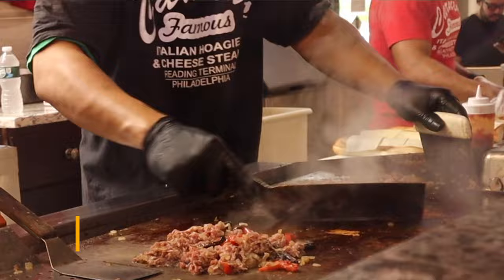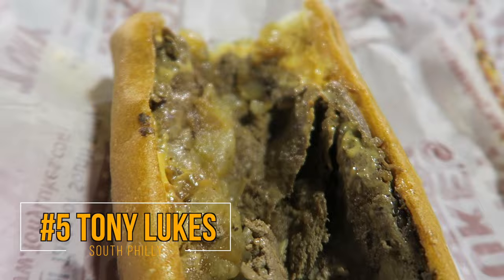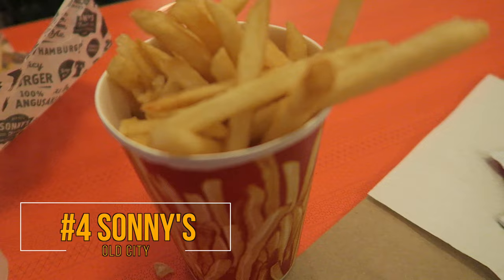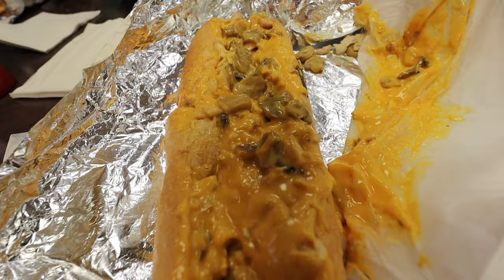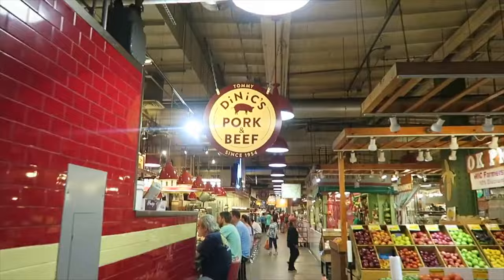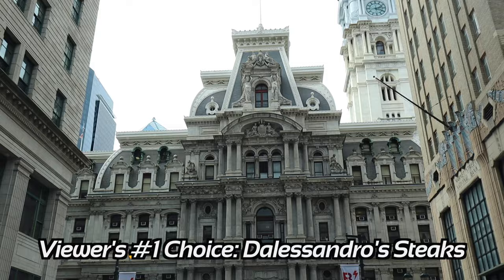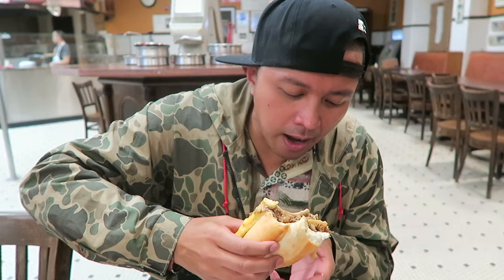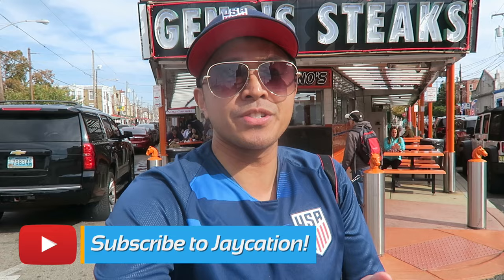TOP 5 PHILLY CHEESESTEAKS IN PHILADELPHIA | Food guide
BEST PHILLY CHEESESTEAK IN PHILADELPHIA - Find out why everyone's Top 5 Philly Chesesteak list will be different and what makes the perfect philly cheesesteak to your personal liking.

In this video we explore the best cheesesteaks in Philadelphia. You will also learn how to order and what terms WIT/WITOUT and WIZWIT means and exactly what cheese you should be putting on your philly cheesesteak. (hint: Philadelphians love their cheese whiz!)

Although this is a TOP 5 Philly Cheesesteaks in Philadelphia video, I believe that EVERYONE will have a different Top 5 list with so many cheesesteaks spots all around the city of Philly.

We will also explore the competition war between Geno's Steaks vs. Pat's King of Steaks and also give Viewer's Picks suggested by Jaycation's viewers!

Want to find out how to find the BEST PHILLY CHEESESTEAK? Find out next!

What is your FAVORITE Philly Cheesesteak? How would you rank your Top 5? Are you from Philly? Let's get the conversations going in the comments section!

Twitter & IG: @JaycationTV
Snap: Jaydaheat